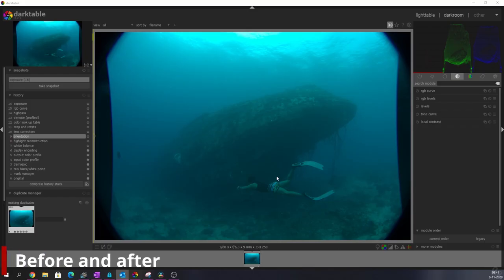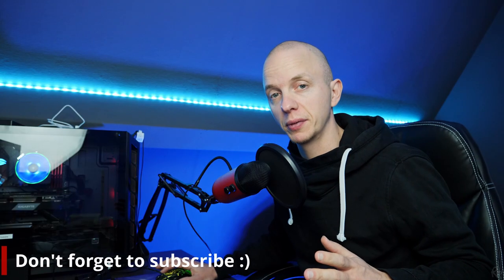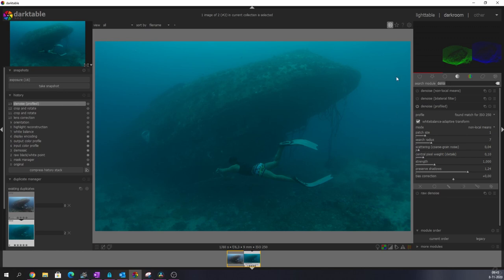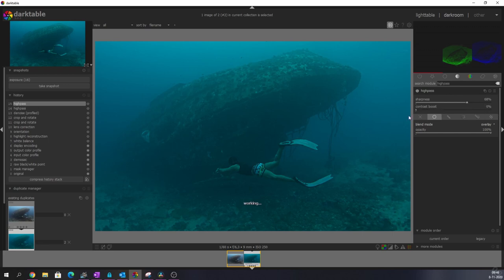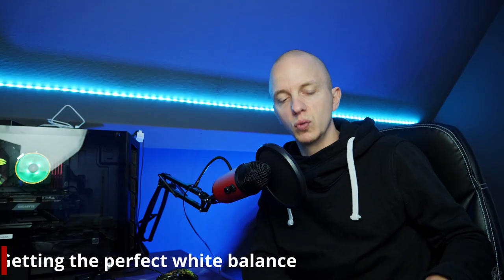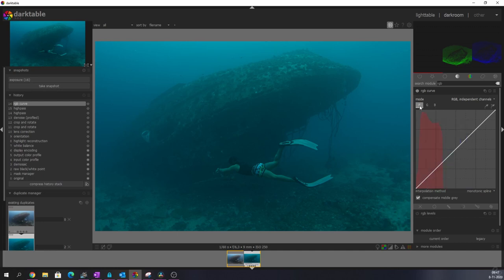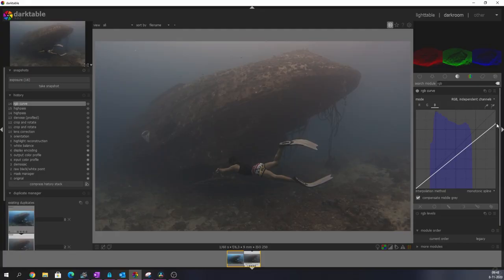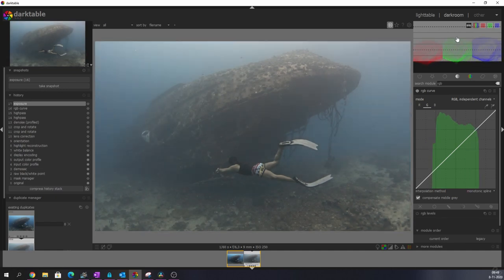Unlock Vibrant Photos: Deep Dive into White Balance in Darktable!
Welcome to our comprehensive guide on mastering white balance in Darktable! In this tutorial, we'll unravel the secrets of achieving accurate and vibrant colors by understanding and manipulating the white balance settings. Whether you're a photography enthusiast or a professional, having a strong grasp of white balance is essential for creating visually appealing and true-to-life images. Join us as we explore the intricacies of color temperature, tint, and creative color grading techniques in Darktable.

Thank you Iki Tamanyira for this photo!

🔥 What You'll Learn:
Explore the nuances of white balance adjustments in Darktable, from correcting color casts to creatively enhancing your photos. Learn the art of balancing warm and cool tones to evoke specific moods, ensuring your photos resonate with viewers. Discover practical tips and tricks for achieving professional-grade color accuracy in every shot.

🚀 Why Watch This Tutorial:

Color Precision: Master the art of precise color balancing in Darktable.
Creative Color Grading: Enhance your photos with artistic and visually appealing tones.
Practical Techniques: Learn step-by-step methods for achieving accurate color representation.
Photography Essentials: Essential knowledge for photographers aiming for professional results.

🔔 Stay Updated!
Don't miss out on our latest tutorials, tips, and tricks for Darktable and other photography-related topics. Elevate your photography skills and explore the world of colors with us.

Thank you for joining us on this exploration of white balance in Darktable! With the skills from this tutorial, your photos will radiate with true-to-life colors and captivating hues. Let's capture vibrant moments together!